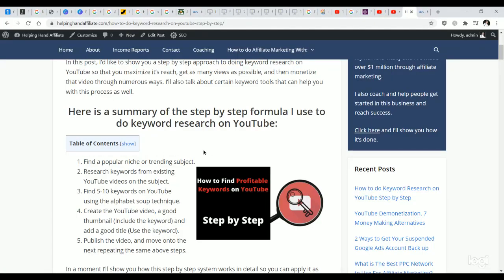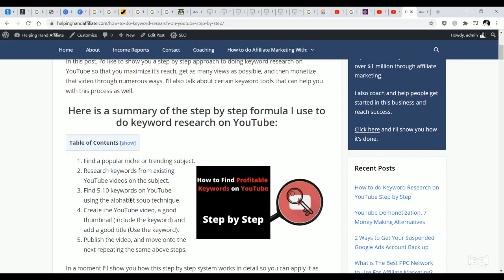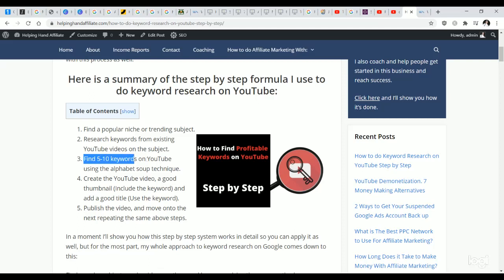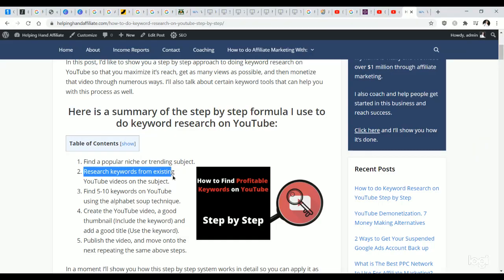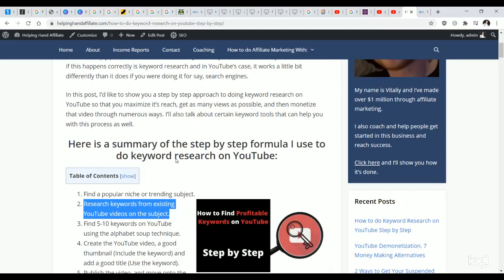5 Ways to do Profitable Keyword Research on YouTube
More detailed advice on using these 5 keyword research techniques on YouTube